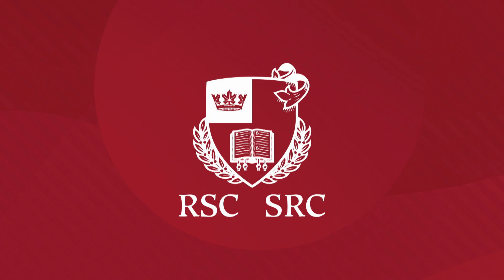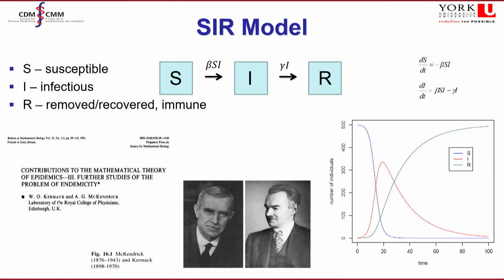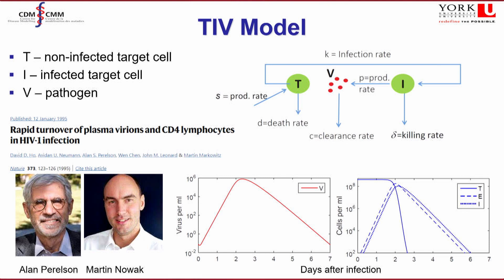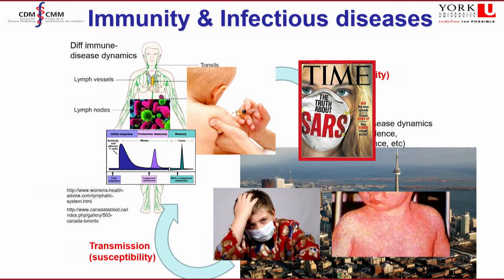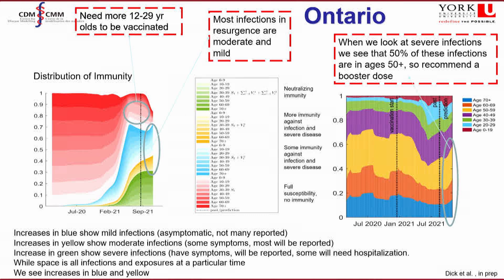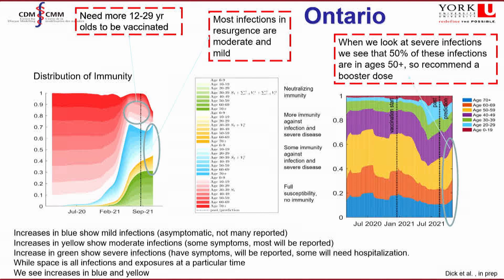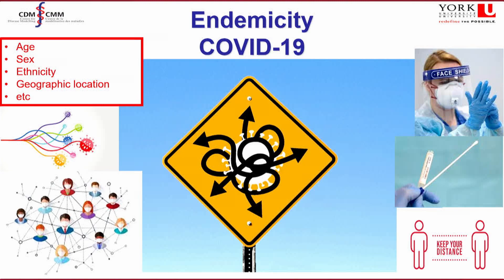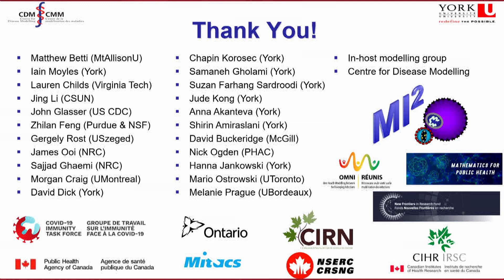2022 RSC Member Presentations | What does Mathematics have to do with Covid-19? | Jane Heffernan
During the COVID-19 pandemic there has been much discussion of “mathematical models”, which have been met with questions as to what is in a model, and what the models can inform. I will discuss the utility of COVID-19 models and review important results that helped shape the Canadian pandemic response.